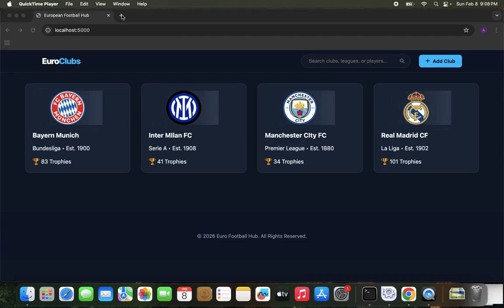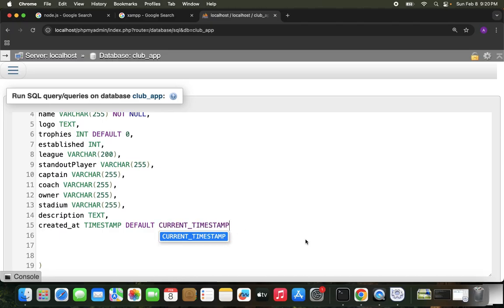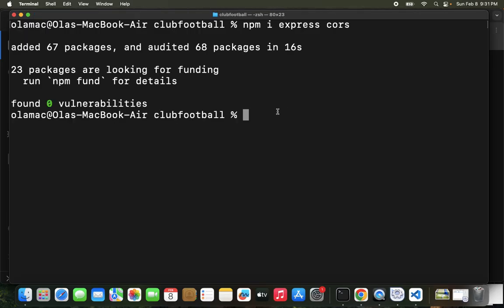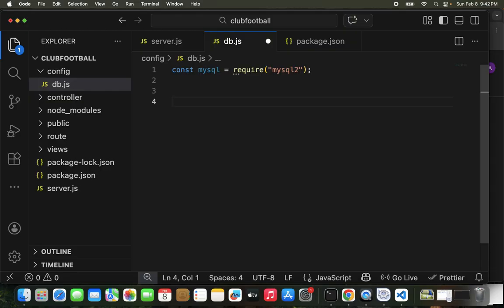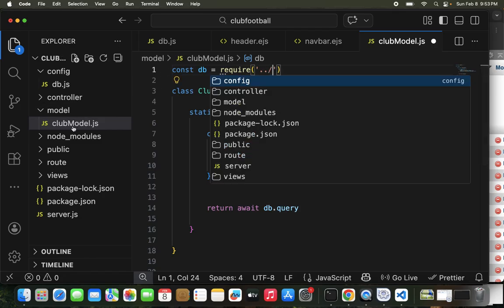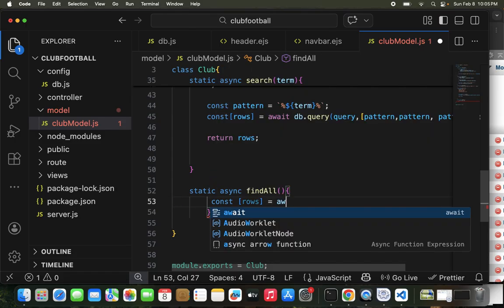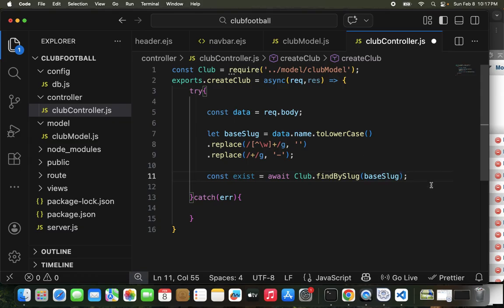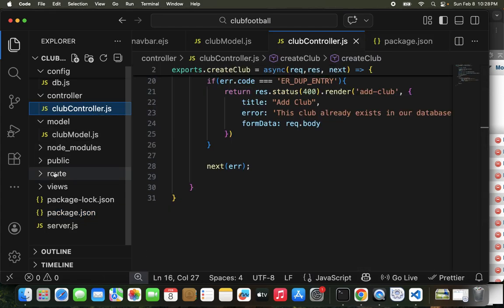Node.js, Express,EJS EuroClubs App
In this tutorial, we begin writing our APIs for our Node.js, express, pjs CRUD application.